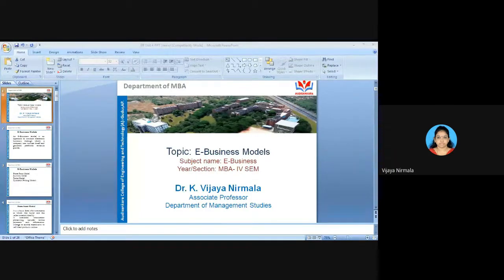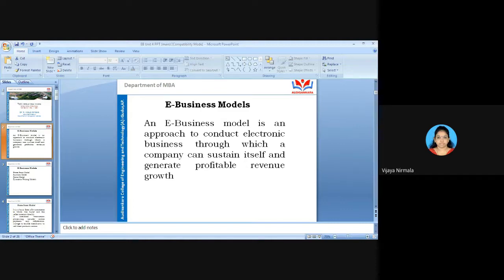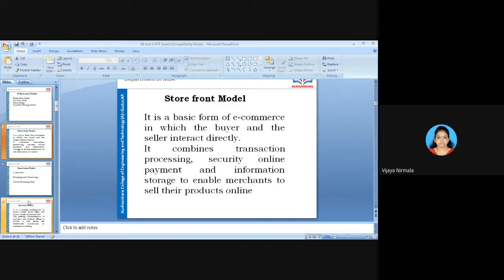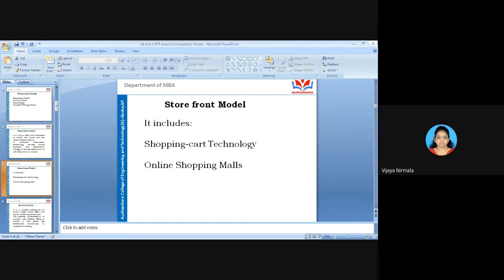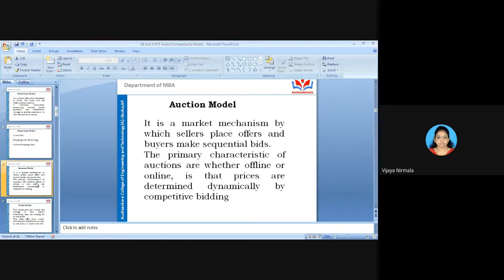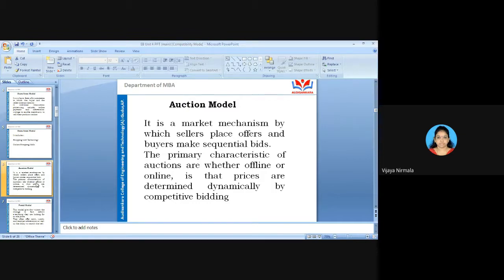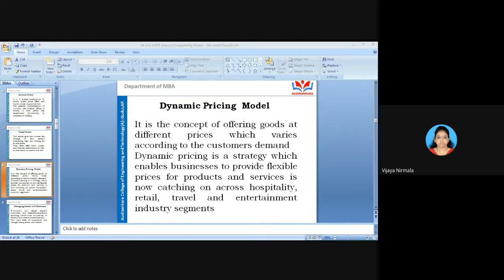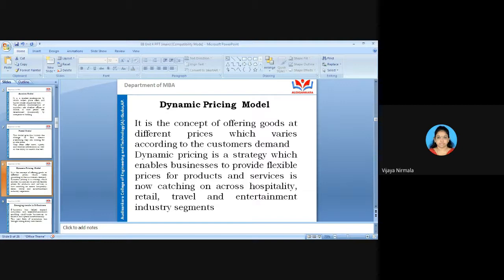E Business | E Business Models by Dr. K. Vijaya Nirmala